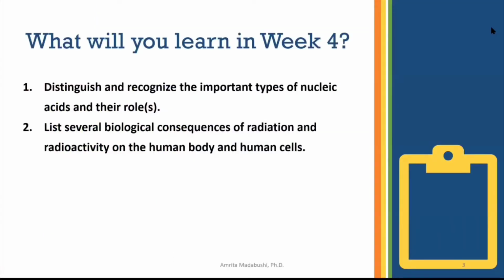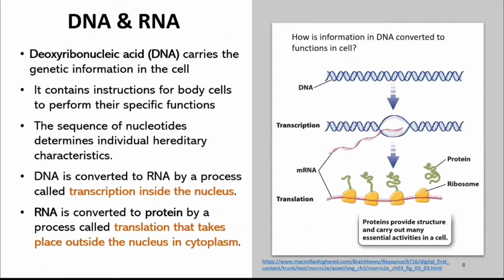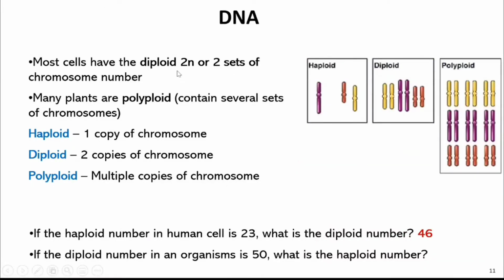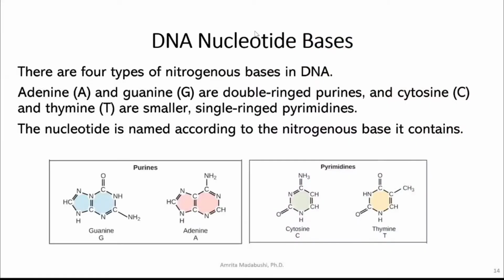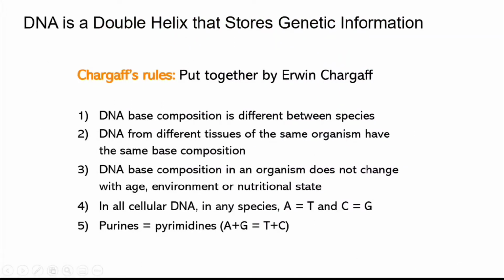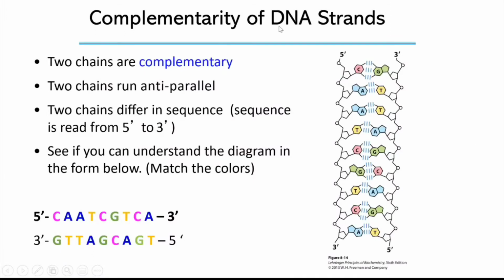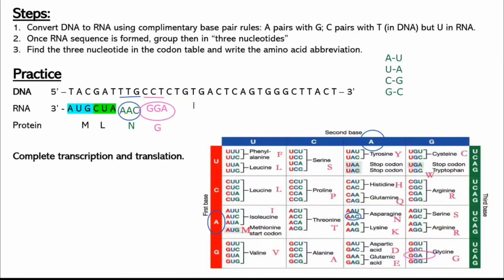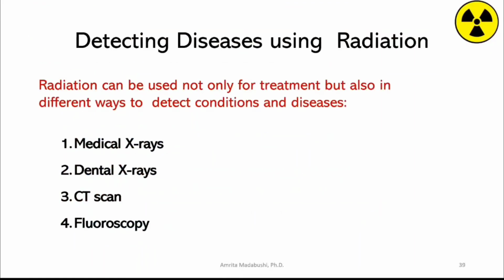Biochemistry : Module 4 - Nucleic Acids